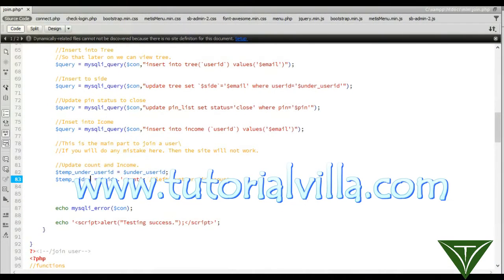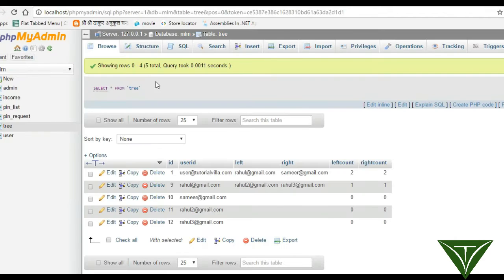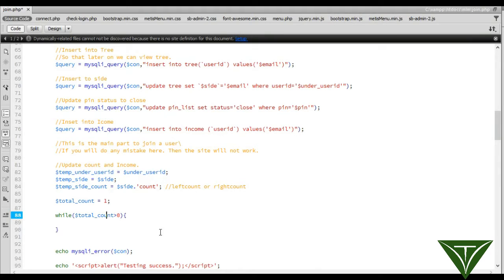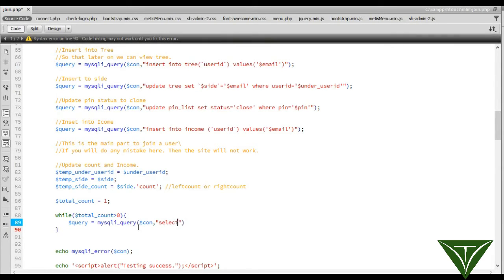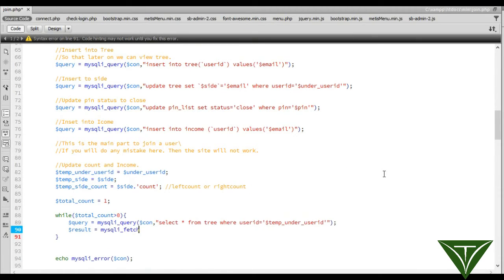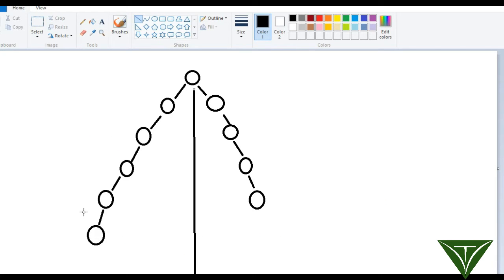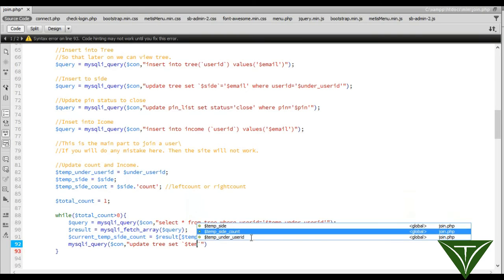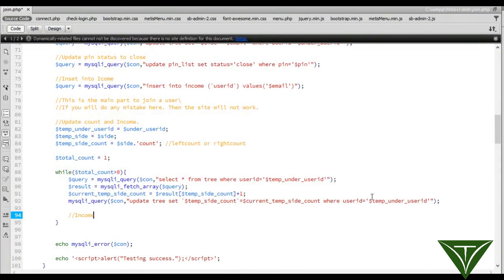MLM(Multi Level Marketing) website using php part 16(H)- Join user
MLM(Multi Level Marketing) website using php part 16(H)- Join user. In this tutorial we will update left count and right count for the tree. If this video helped you than you can pay me by using this